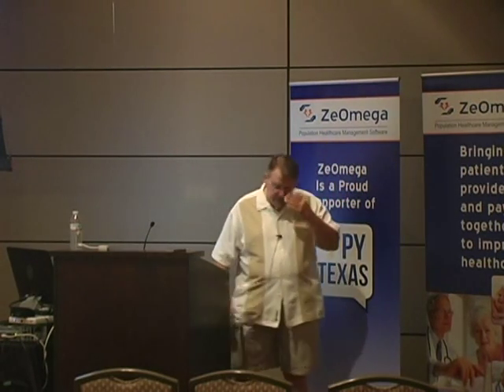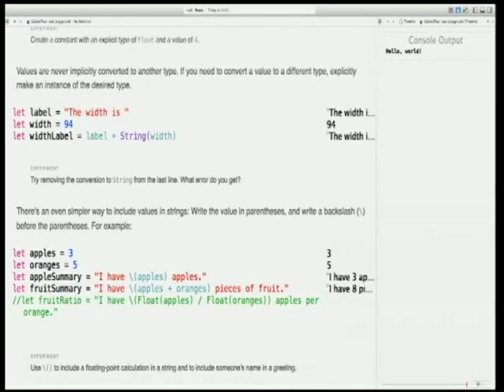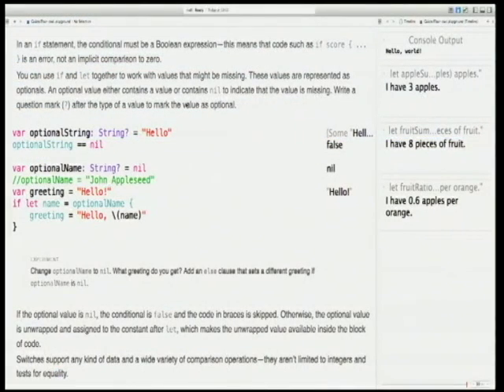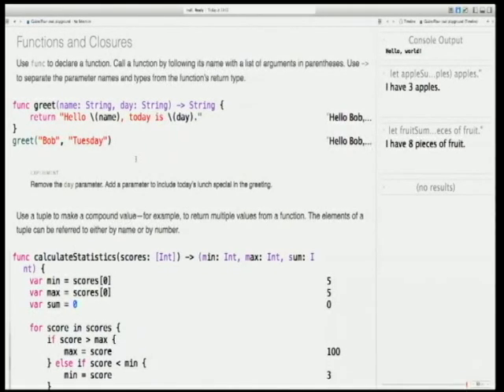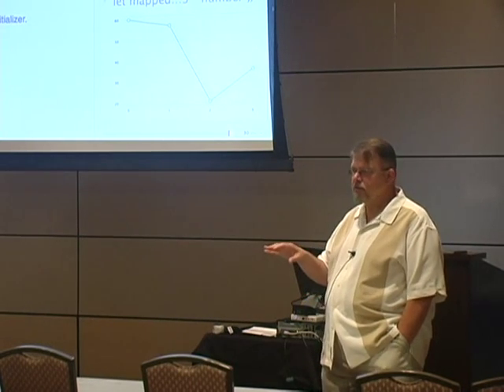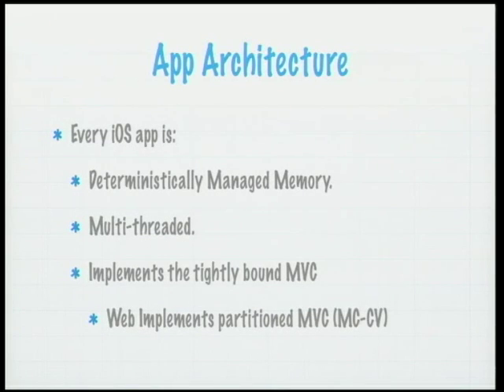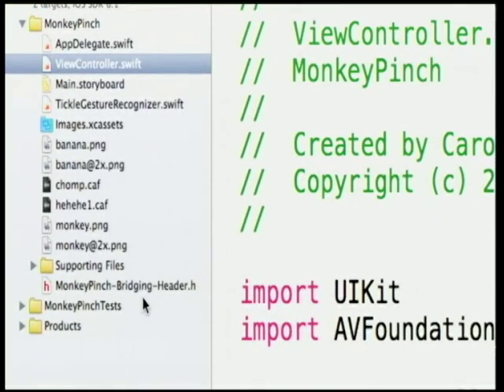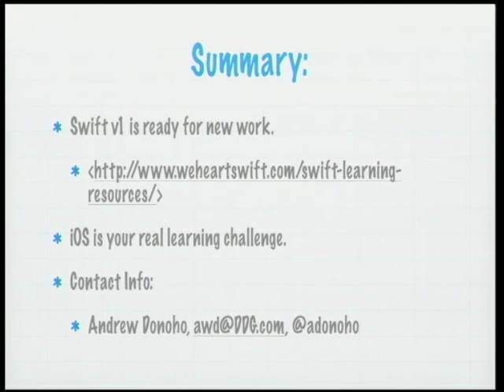Swift for Pythonistas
Andrew Donoho
Swift, Apple's new iOS/OS X programming language, is remarkably Pythonic. Is it easy for a Pythonista to start writing iOS apps? This talk will expose you briefly to Swift, the development environment and discuss the biggest differences between Python and Swift. After this talk, you will know how to approach the platform and see if Swift programming is for you.